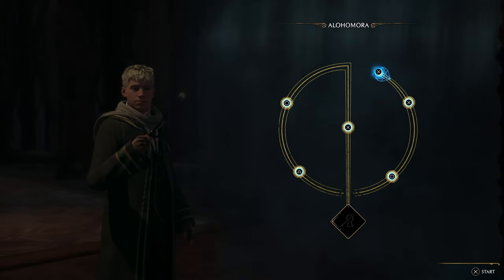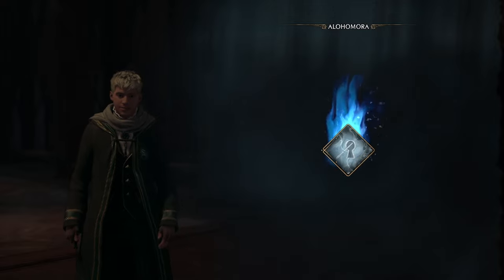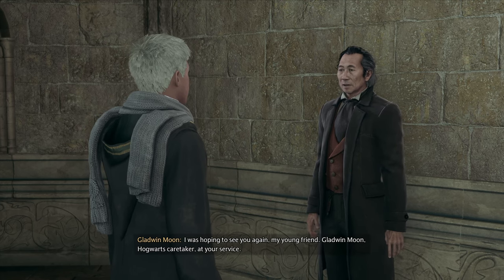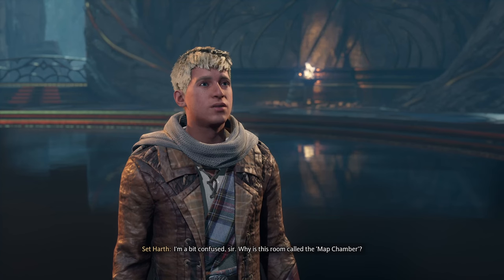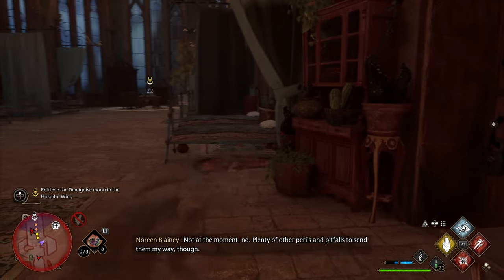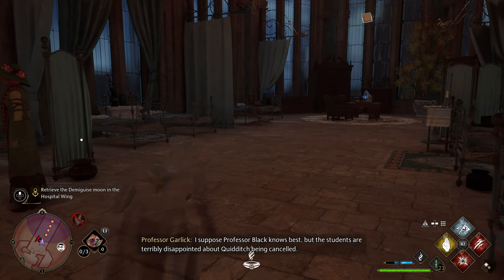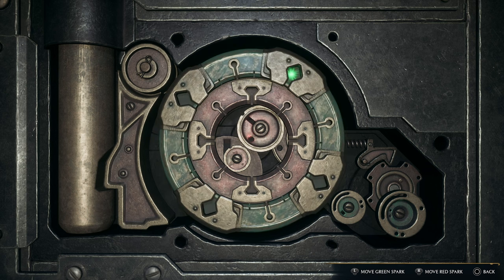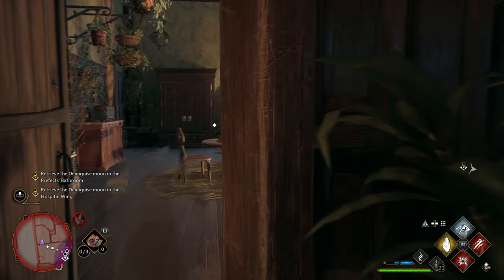How To Learn ALOHOMORA as EARLY AS POSSIBLE! | Hogwarts Legacy Gameplay PS5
About Hogwarts Legacy:
Hogwarts Legacy is an action role-playing game in which players are able to attend classes at Hogwarts School of Witchcraft and Wizardry. Locations from the Wizarding World franchise will be explorable such as the Forbidden Forest, Diagon Alley, and Hogsmeade. Other areas as yet unseen visually in other media include the Hufflepuff and Ravenclaw common rooms. Progressing through the game will see the interior and exterior of the castle change visually to match the seasons